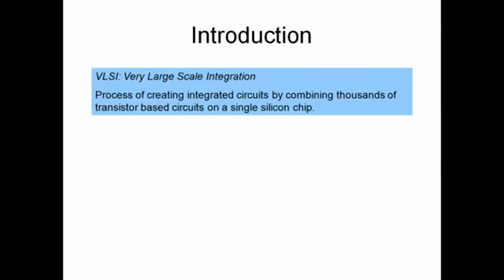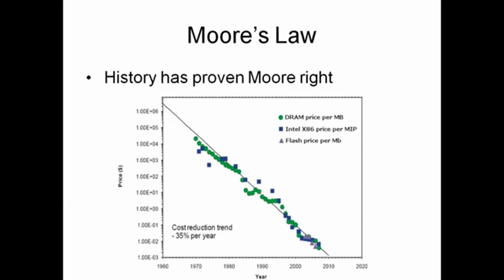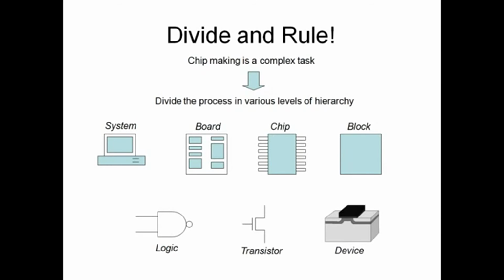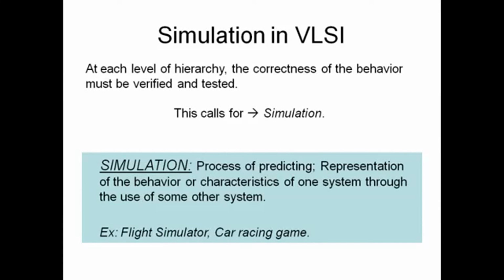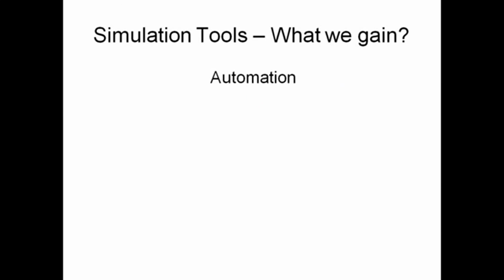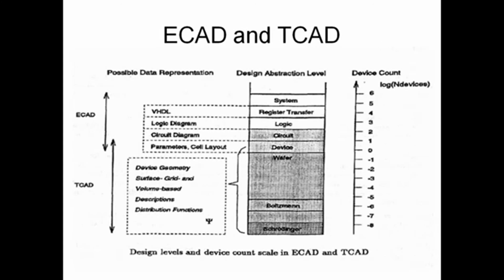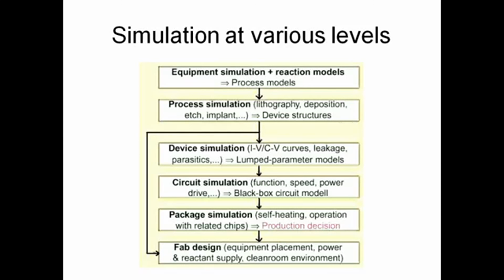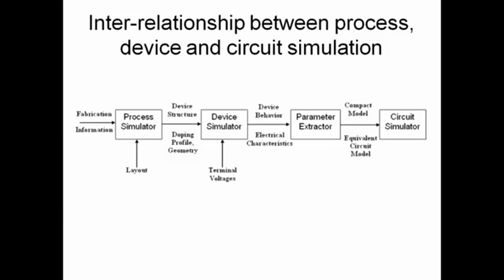simulation in vlsi RC1300Bprasad1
Role of simulation in VLSI
(First online (not live) lecture B.Prasad